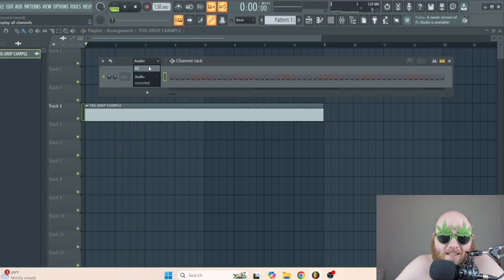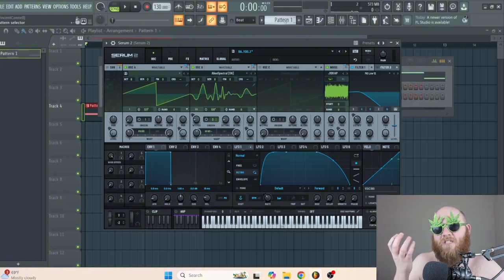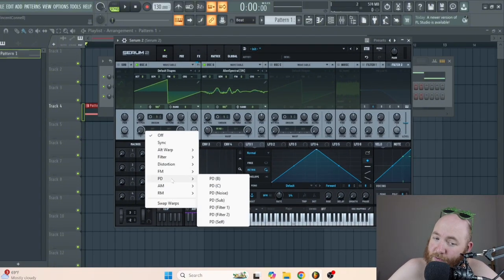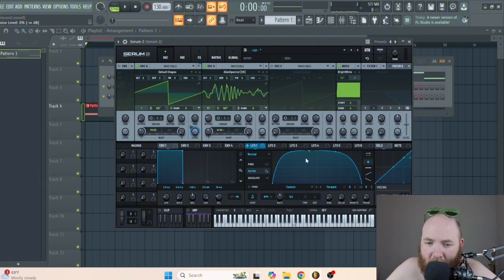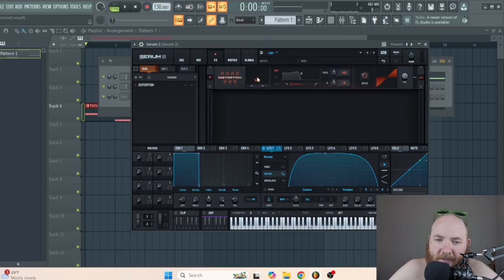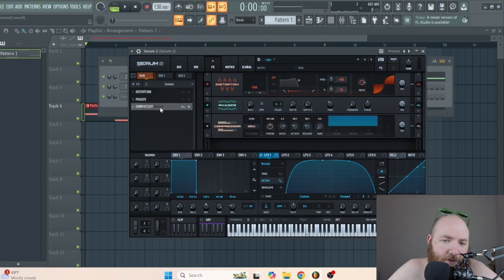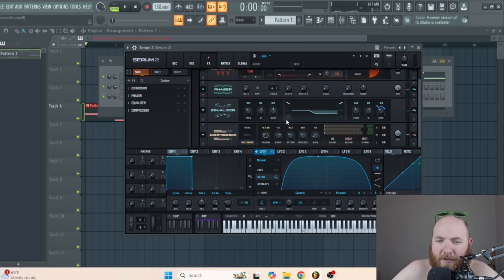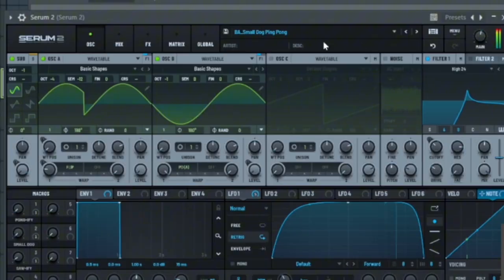How to YDG Bass in Serum (Free DL)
How to make a YDG BASS in Serum 2 or Serum 1 or who knows maybe one day even Serum 2.5 🤯🤯🤯